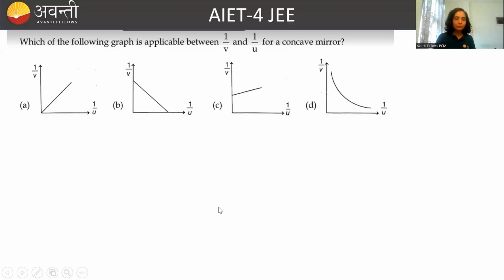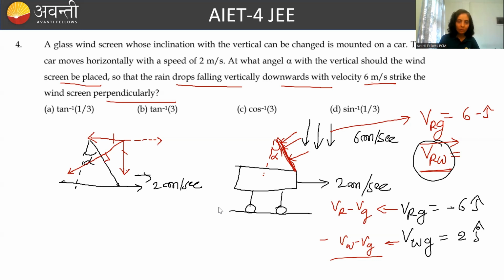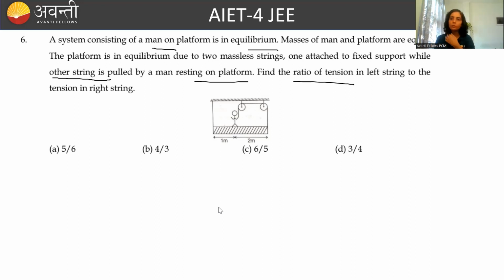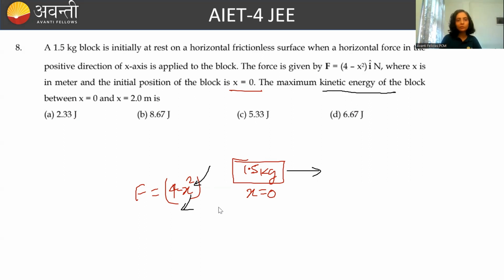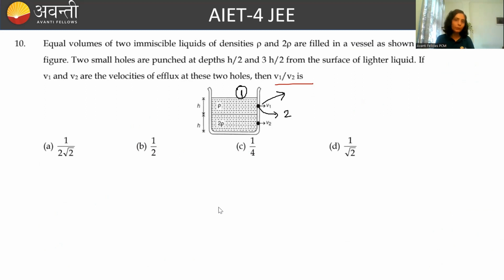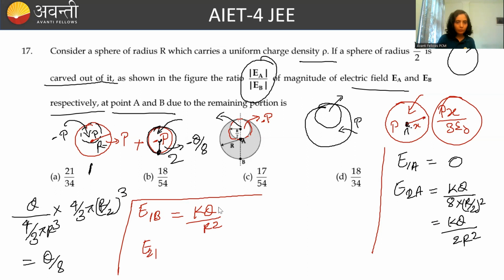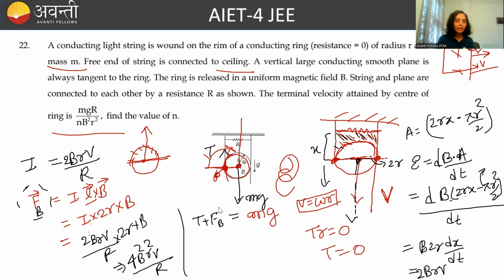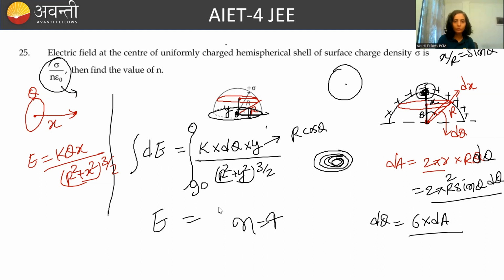Class 12 - AIET 4 Physics JEE Solution